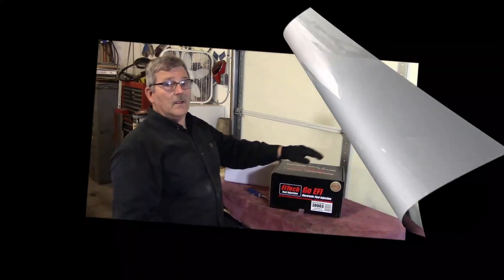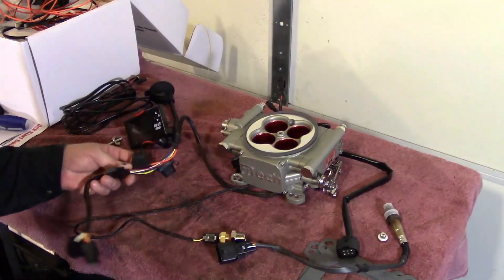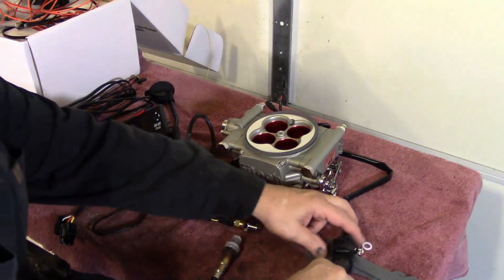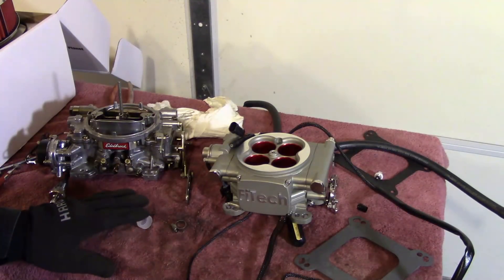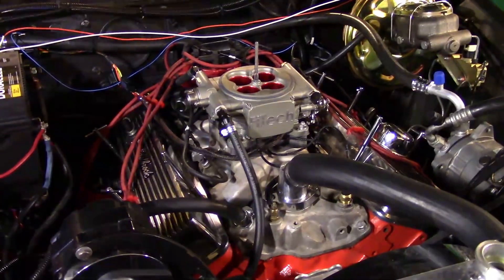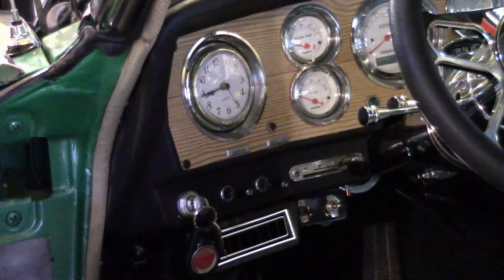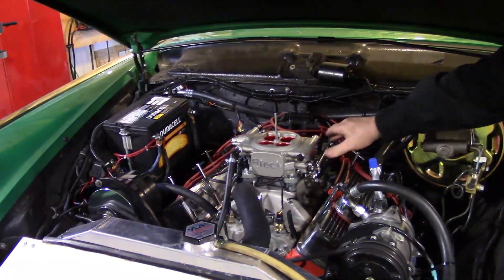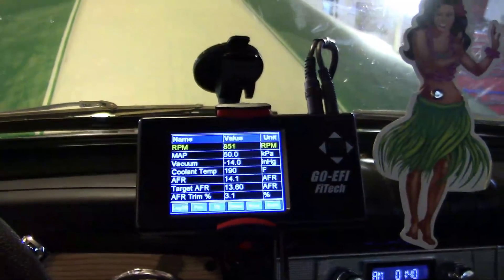FITech Fuel Injection for the 62 Studebaker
The Studebaker gets FITech Go Street fuel injection.